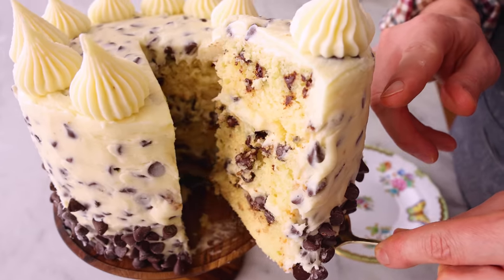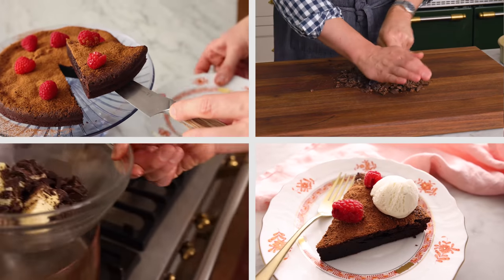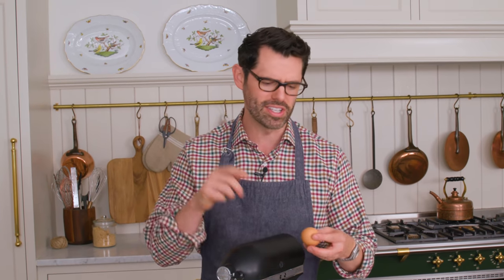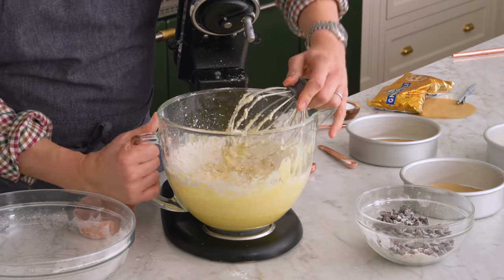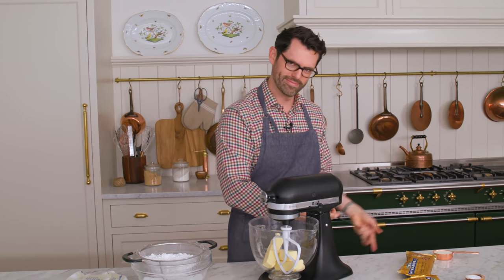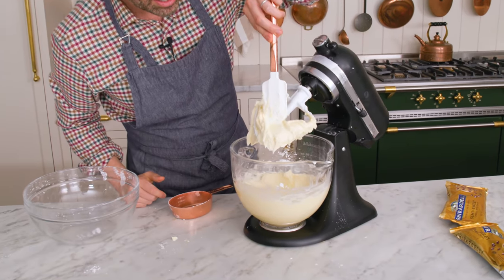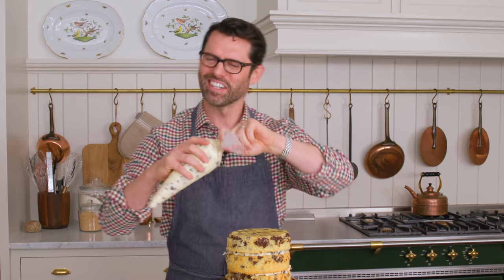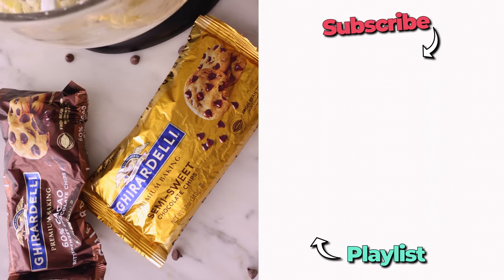Amazing Chocolate Chip Cake Recipe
This delicious chocolate chip cake is made with a fluffy and moist vanilla cake filled with chocolate chips and covered in a luscious, creamy vanilla buttercream filled with even more chocolate Chips! Be sure to visit and find them at your local grocery store!